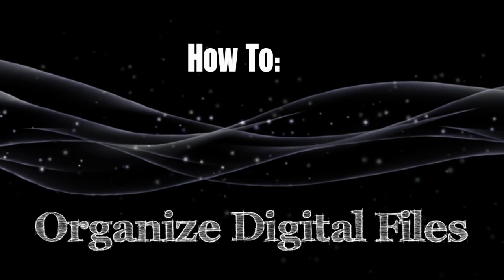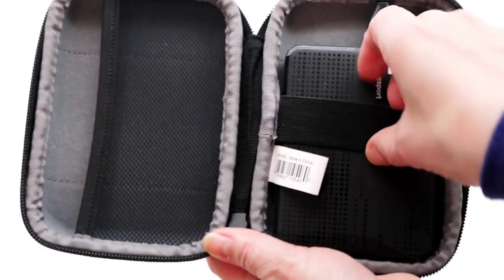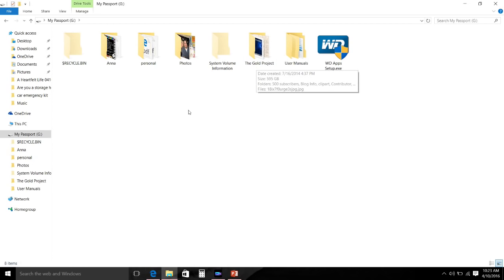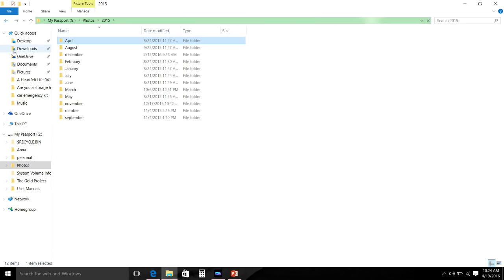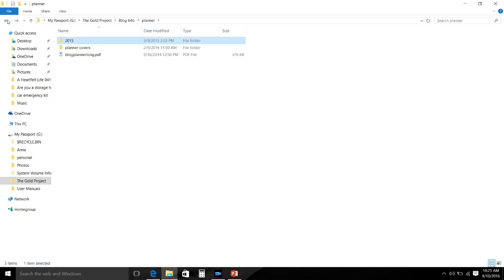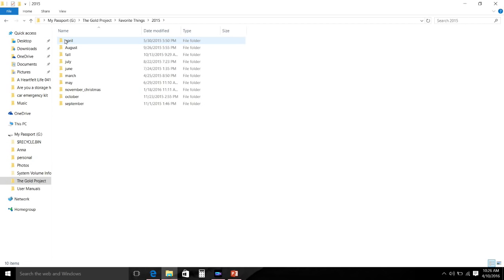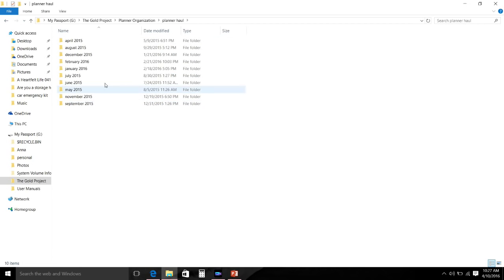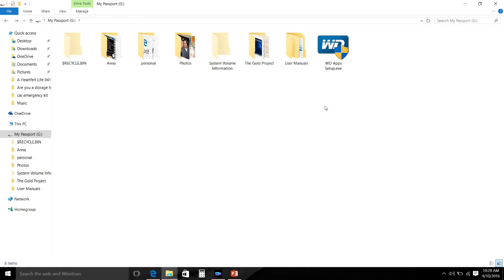HOW TO ORGANIZE DIGITAL FILES | COMPUTER FILE ORGANIZATION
Today is Day 1 of my How To series. In today's video, I will be sharing how I organize my digital files.

How To Videos to Come...
-Day 2: How to Start a Blog
-Day 3:  How to Create a YouTube Video
-Day 4: How to Create a Thumbnail Picture with Microsoft Word
-Day 5: How to Edit Photos (phone and computer)

*Case Logic external hard drive case